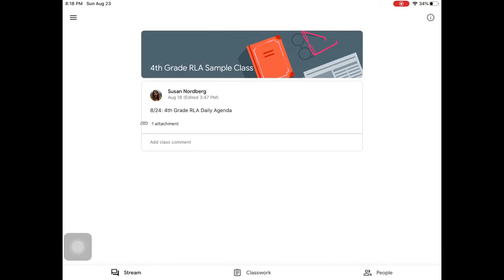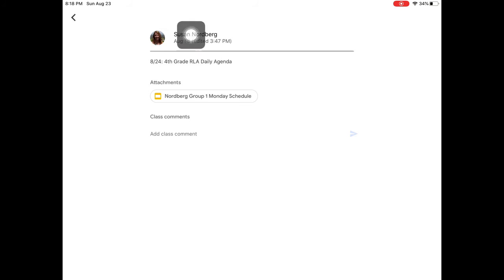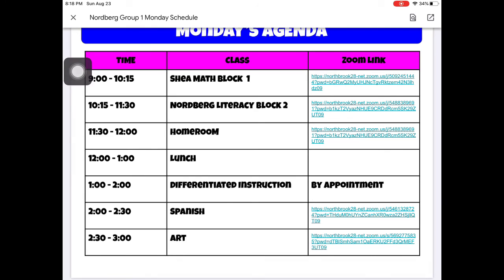Learning About Google Classroom: The Stream